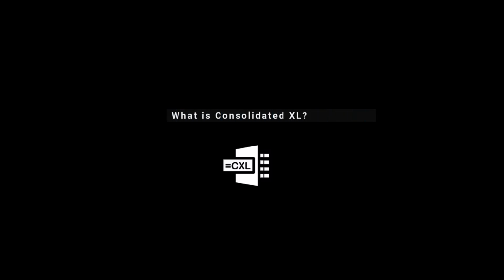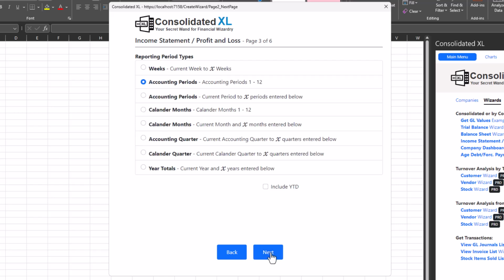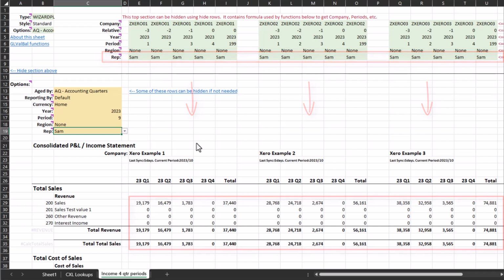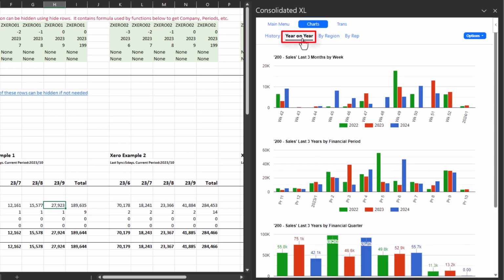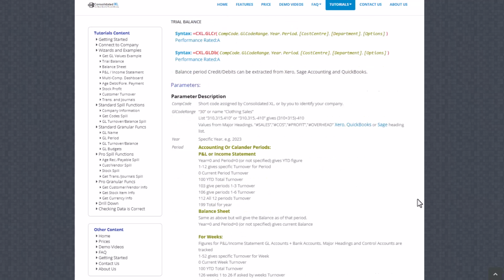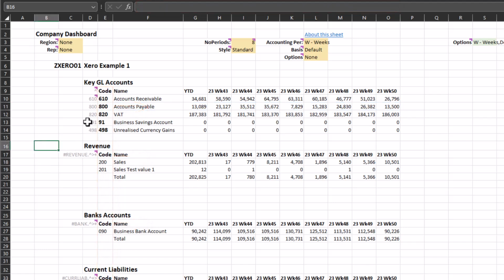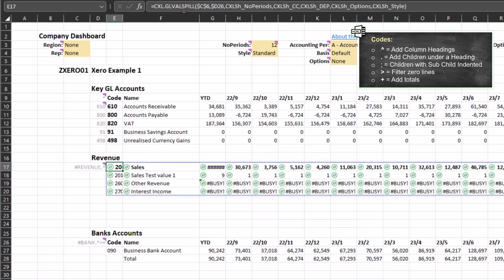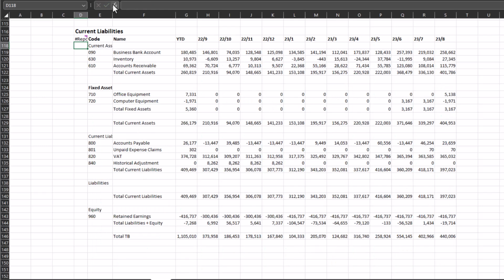Consolidated Excel Xero/QuickBooks Profit and Loss or Income Statement report Demo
The above video demonstrates how Consolidated XL can quickly create a consolidated Profit and Loss, or Income Statement, as it is also known, for online accounting packages like Xero, QuickBooks and Sage Online. Consolidated XL provides a Consolidated P&L Wizard to quickly create a consolidated Profit and Loss or Income Statement with a few clicks of a mouse. The Consolidated Profit and Loss report is made within Excel for PC, Mac, and Excel online, allowing for further customisation by adding your own data, budgets, or graphs.

We also have drill down and a Quick Charting feature to quickly visualise Xero, QuickBooks or Sage Online accounting data.

0:00     What is Consolidate  XL?
1:10     Create Consolidated P&L / Income Statement Demo
2:58     Consolidation Wizard
3:30     Quick Explanation of how it works
4:10     Specifying a Different Rep (Cost Centre)
4:48     Change to Age by Weeks
5:20     Converting to a different reporting currency
5:45     Drill down and Quick Charts
8:00     GLVal() granular function in detail
9:00     Online Help & Standard/Pro Explanation
10:10     Company Dashboard using GLValSpill() function
12:20     Reporting at GL Heading & Category Level
14:30     GLValSpill() function in detail
15:00     Get P&L/ Balance sheet with ONE function call